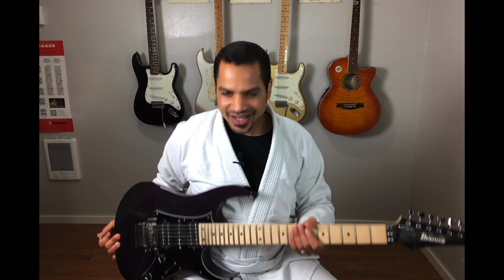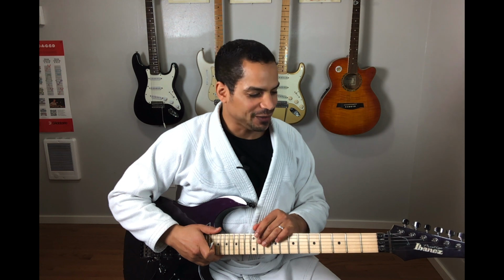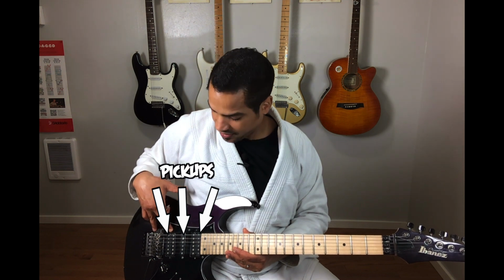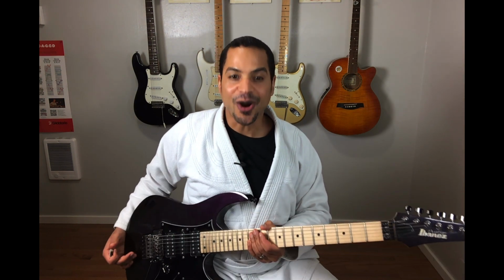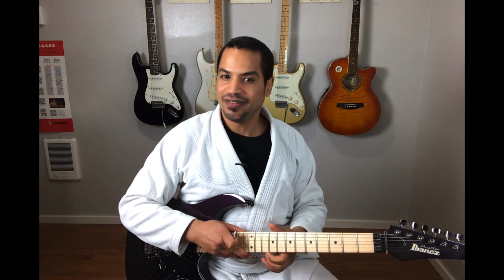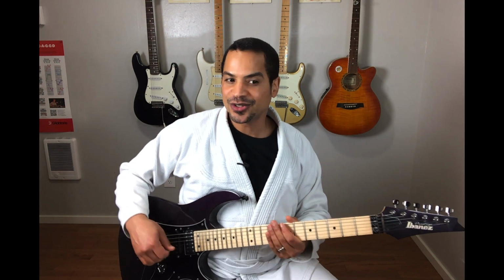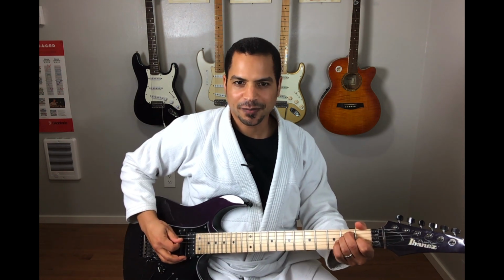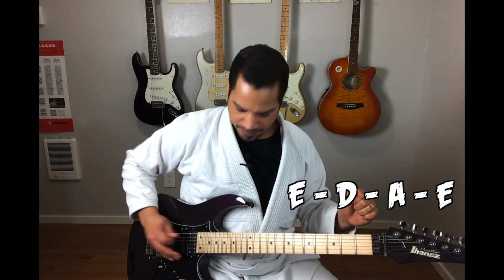Your First Rock Guitar Lesson for Kids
Are you interested in guitar lessons for your kid, but you don't know where to get started? Well, we put together your first rock guitar lesson for kids or absolute beginners. Don't forget your FREE guitar lesson for kids and download your FREE starter kit below.